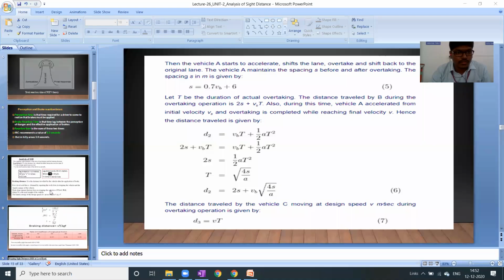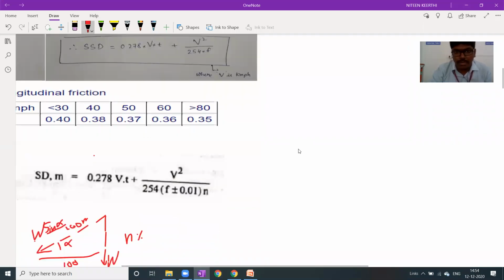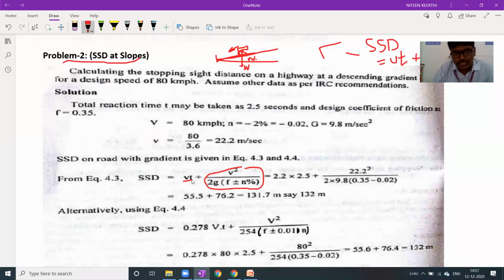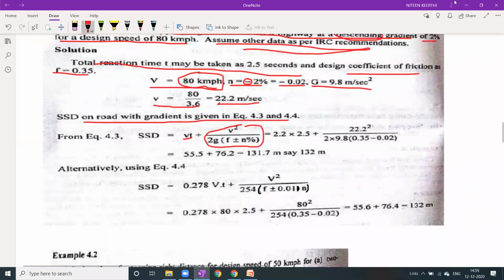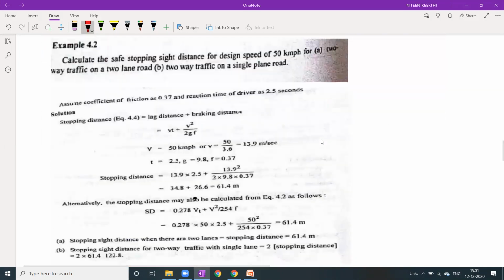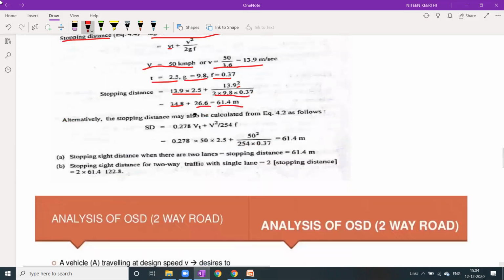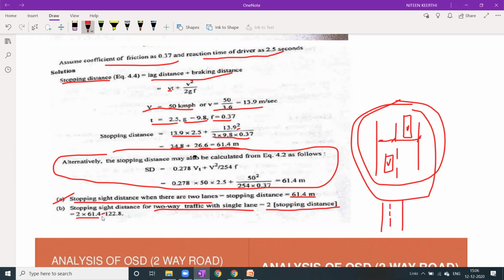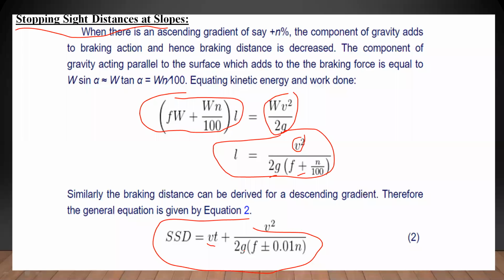Numerical Examples on SSD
Examples on Stopping Sight Distance